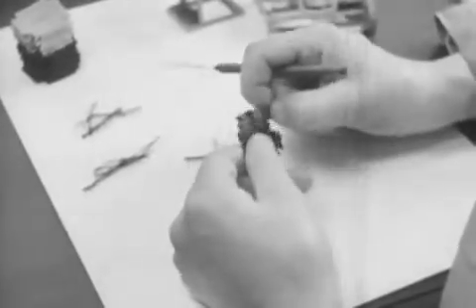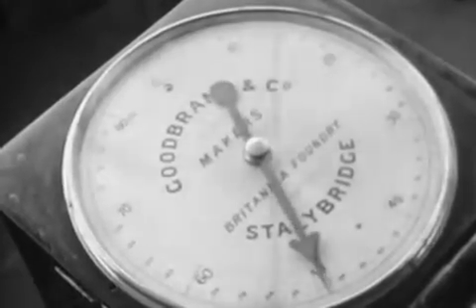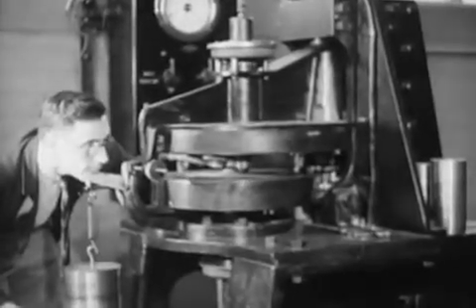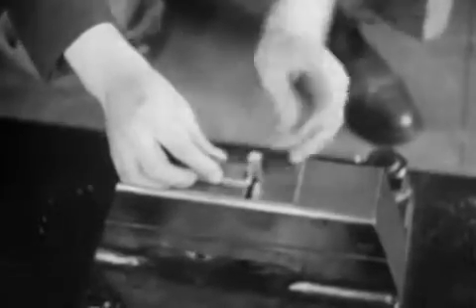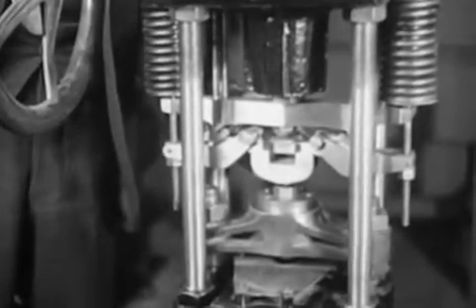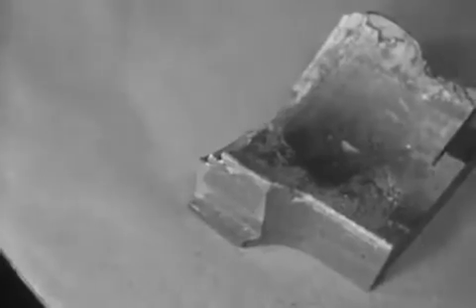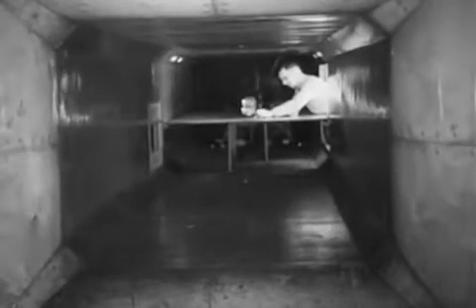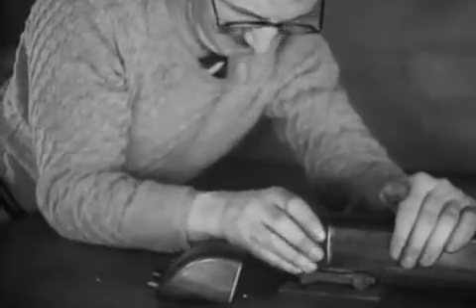Trains & Scientific Research - 1938 London Midland & Scottish Railway Documentary